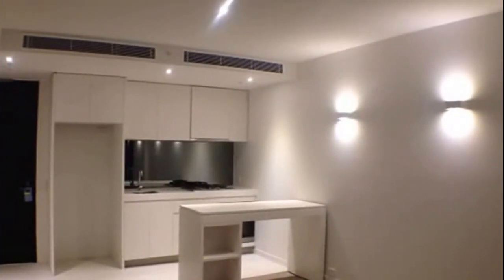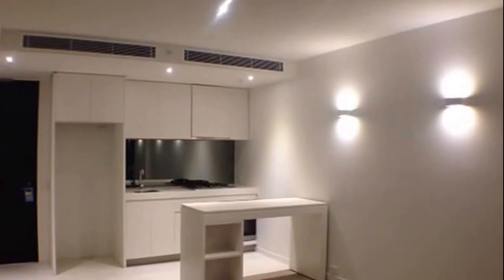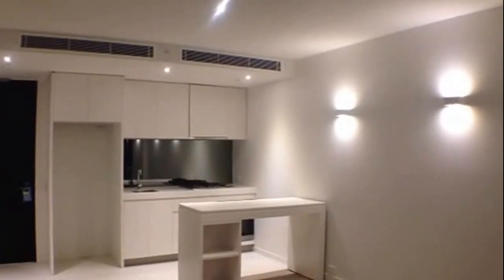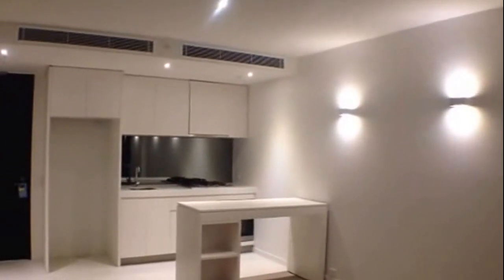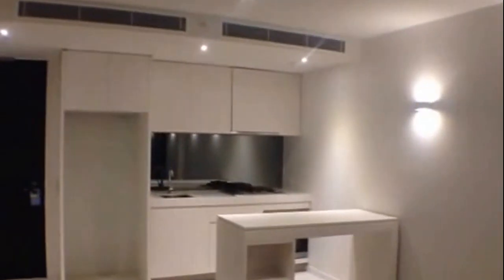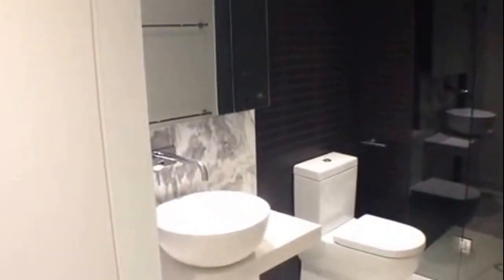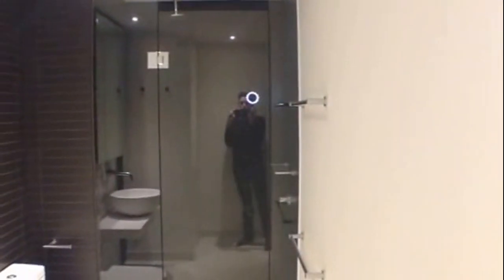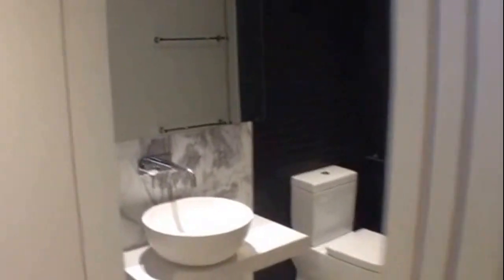Apartments for Rent in Melbourne 2BR/1BA by Property Management in Melbourne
One of our ultra-chic and functional 2-bedroom, 1-bathroom apartments to rent in Melbourne is close to the CBD and features an open floor plan where the living area opens out to a private balcony that overlooks the complex's central garden unit and the kitchen which features stainless steel appliances and a breakfast bar. The bedrooms evoke a great sense of space and style and include mirrored built-in robes and electric heating panels for extra comfort.

Can you imagine yourself living in our lovely apartments to rent in Melbourne? and give our professional Melbourne property managers a call today! Know someone who might want to rent our apartments for rent in Melbourne, instead?

Experience professional property management in Melbourne with us at Melbourne Real Estate! or learn more about property management in Melbourne